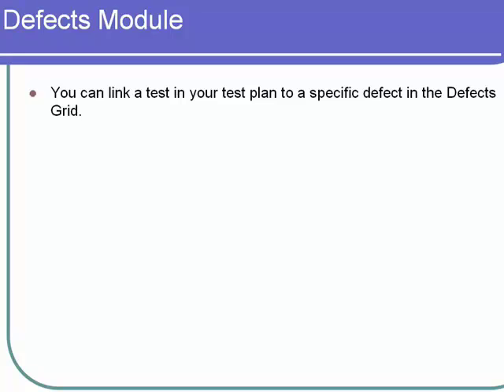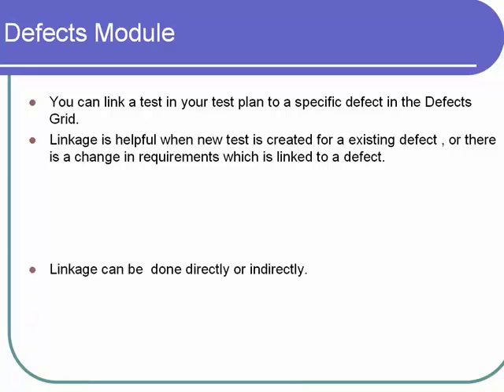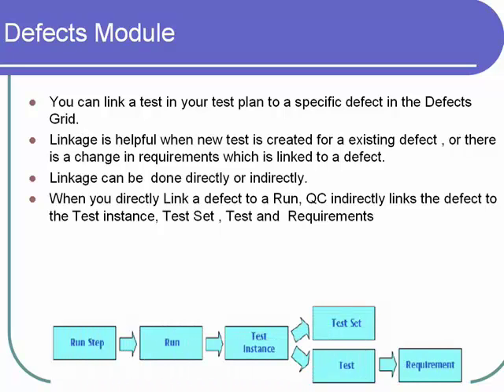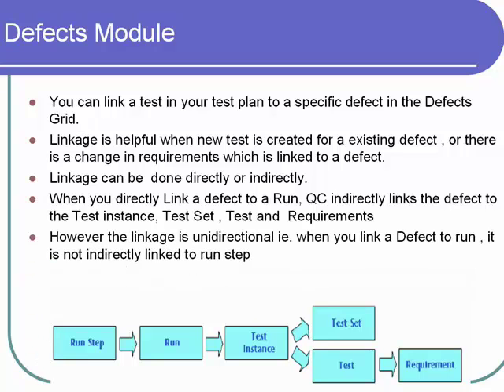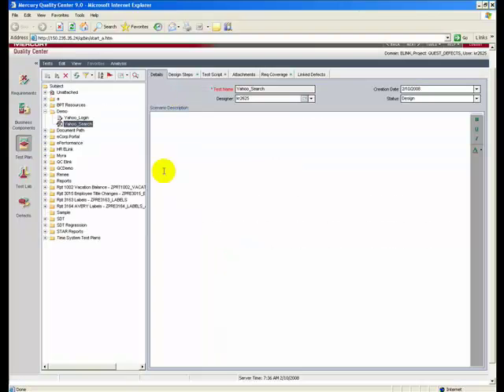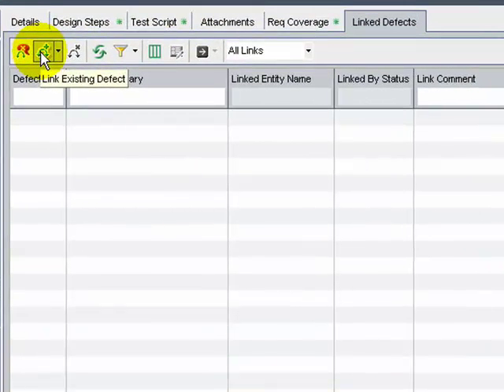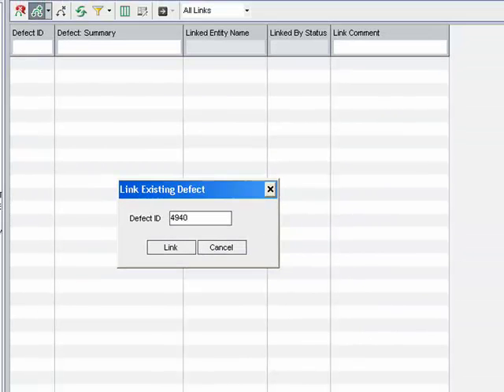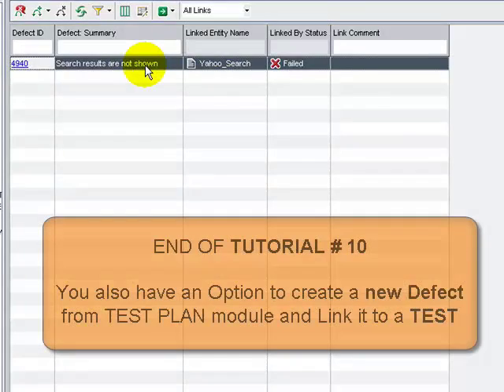HP ALM /Quality Center 10 : Defect Linkage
This tutorial demonstrates how to link defects to requirements in Quality Center